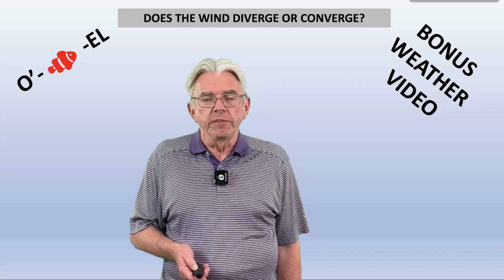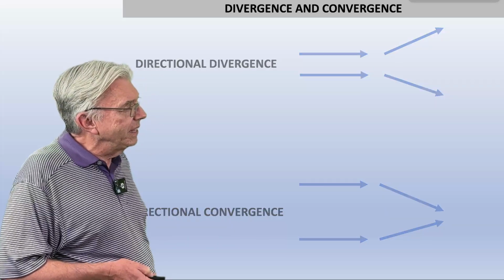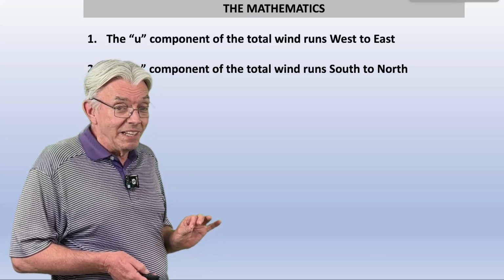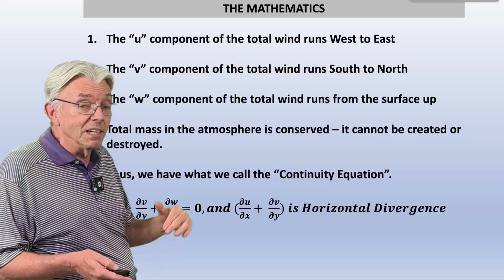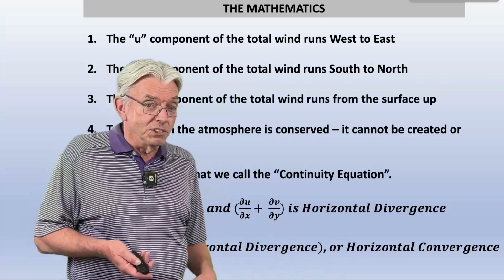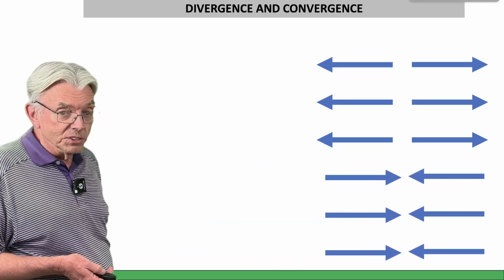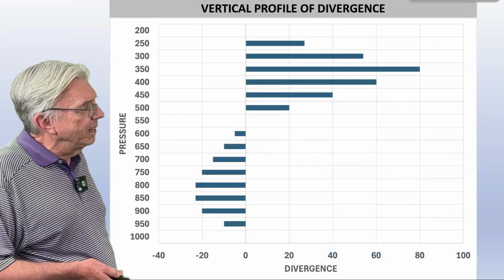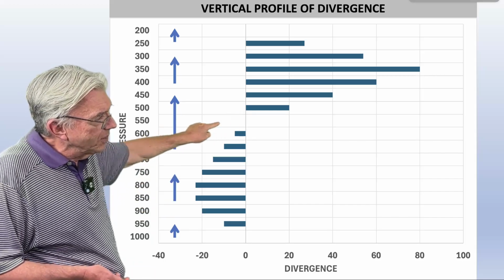HOW DIVERGENT AND CONVERGENT WIND PATTERNS AFFECT VERTICAL MOTION IN THE ATMOSPHERE